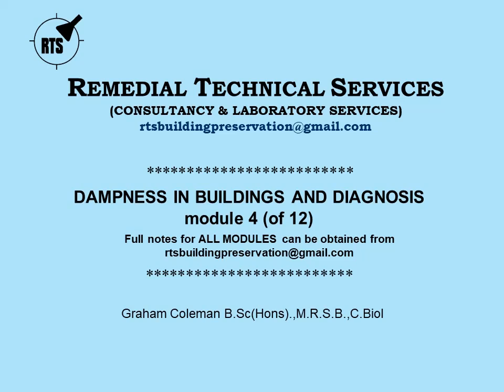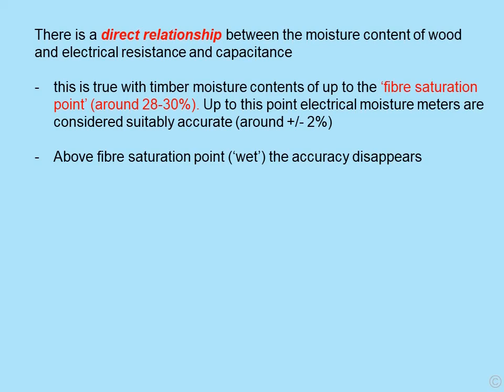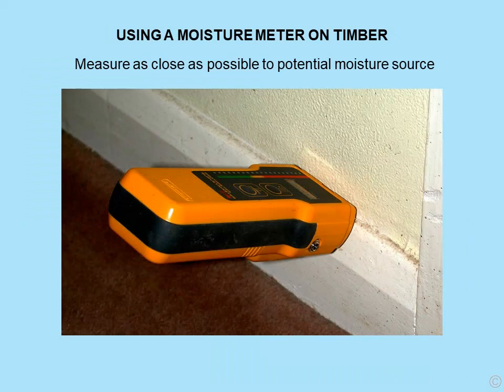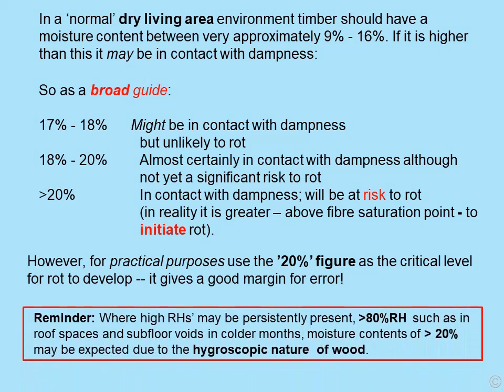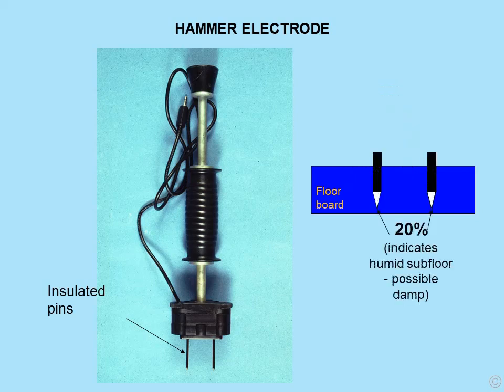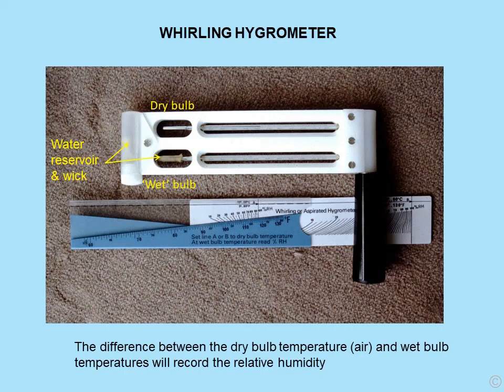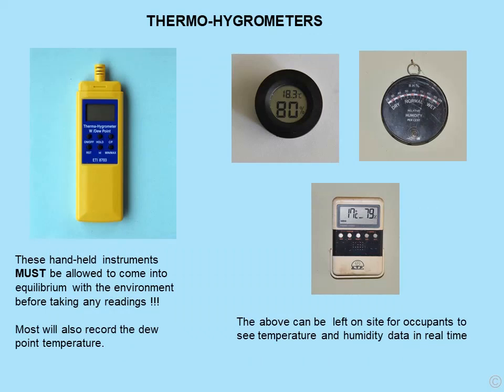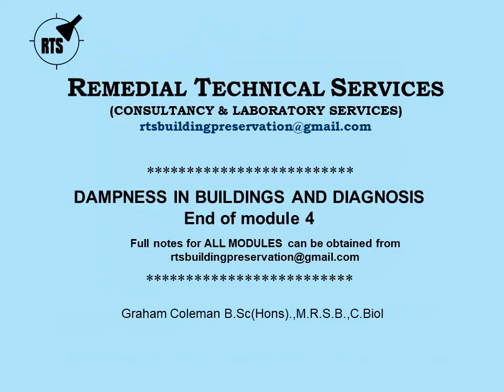Dampness in Buildings and diagnosis Module 4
Module 4: Measurement of moisture; wood and air